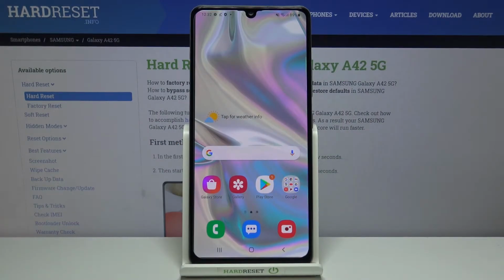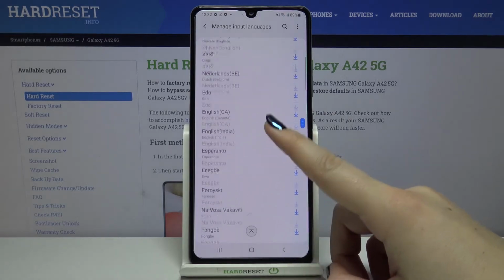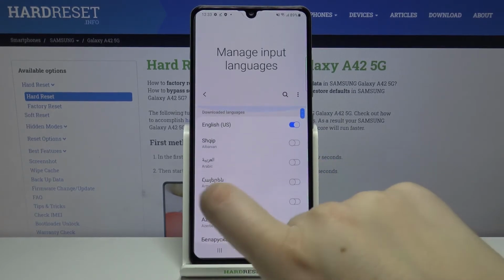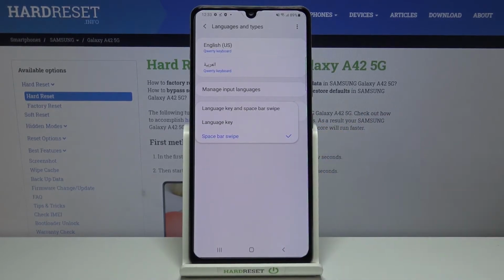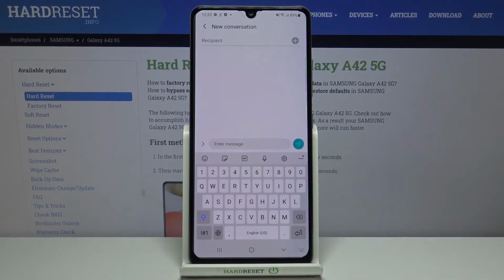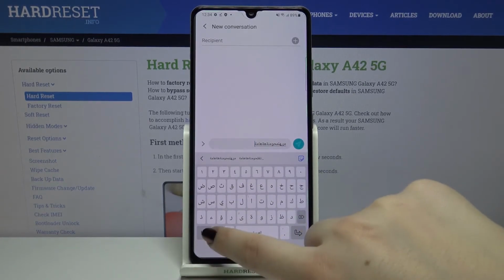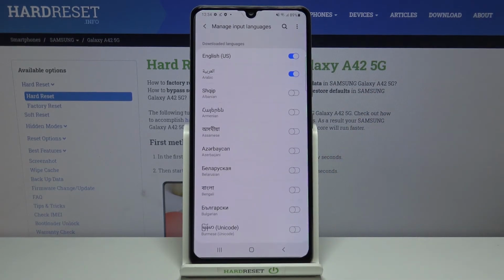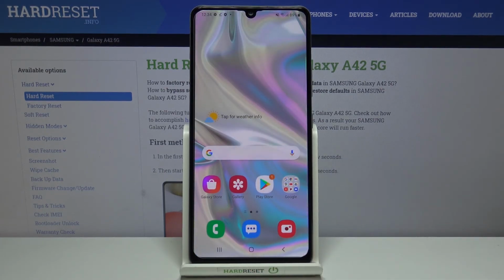How to Adjust Keyboard Language in Samsung Galaxy A42 – Keyboard Settings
Learn more info about SAMSUNG Galaxy A42:
Are you looking for a short tutorial that will show you how to adjust keyboard language in Samsung Galaxy A42? Take a look at the above guide and learn how to get into keyboard settings in order to select most liked language for your keyboard.

How to change keyboard language on SAMSUNG Galaxy A42? How to get access to keyboard language options on SAMSUNG Galaxy A42? How to choose a preferable keyboard language on SAMSUNG Galaxy A42? How to set up keyboard language on SAMSUNG Galaxy A42?